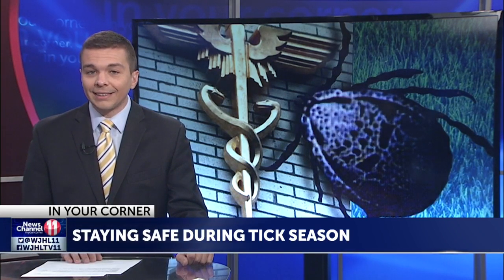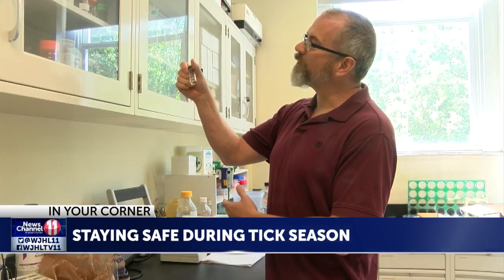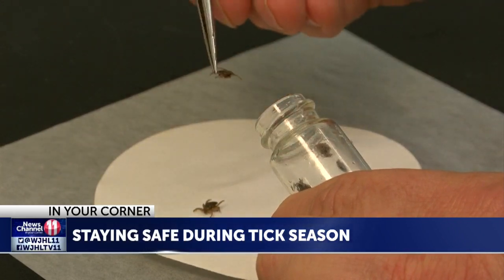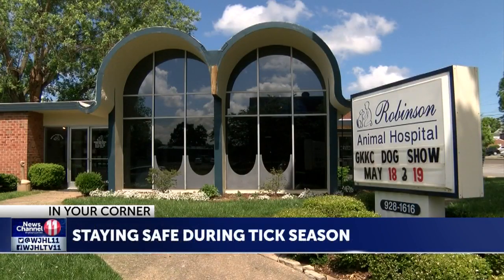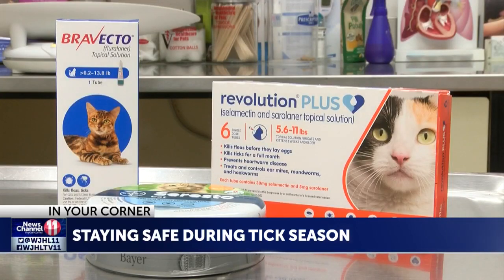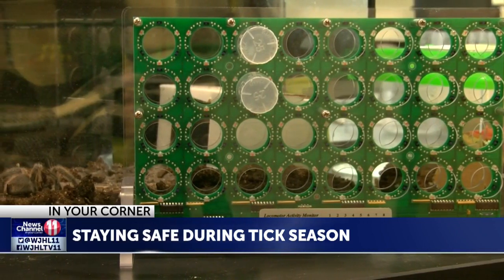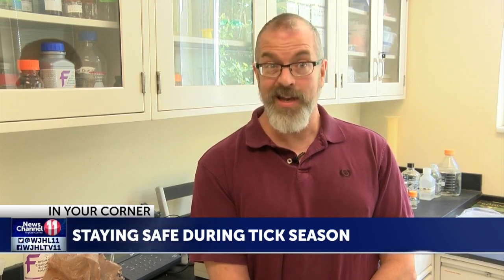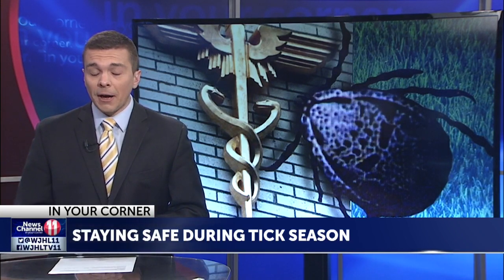Staying safe during tick season